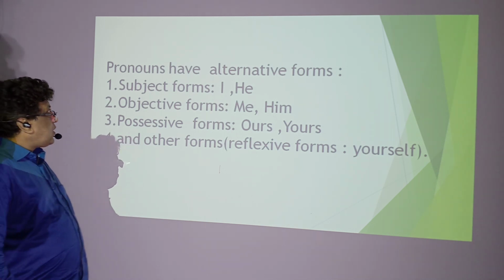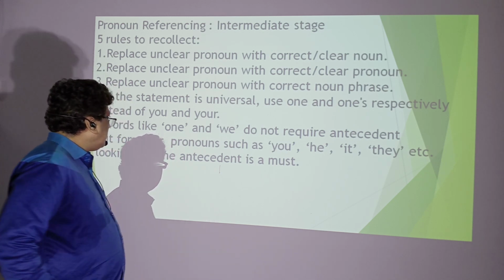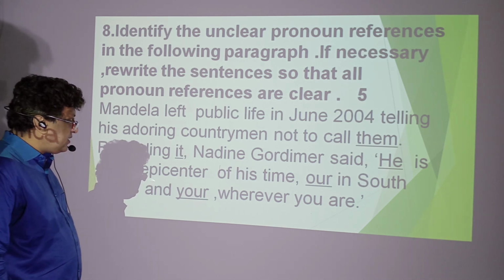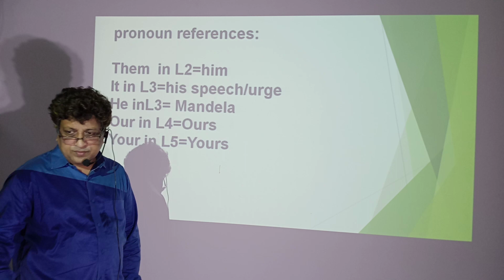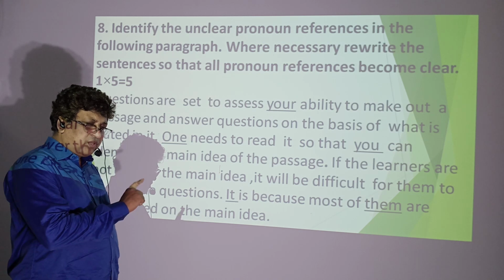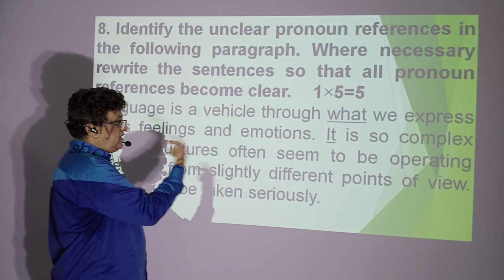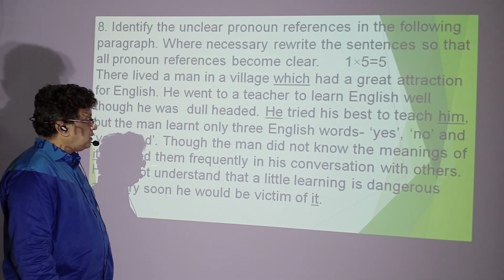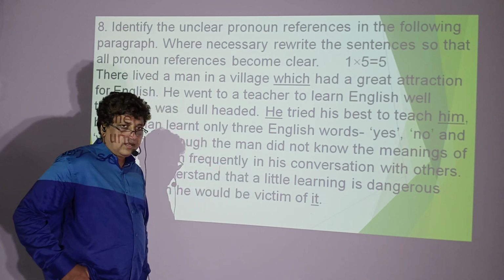Pronoun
আলোচনায়: জনাব মোহাম্মদ হেলাল উদ্দিন,
সহকারী অধ্যাপক, ইংরেজি বিভাগ,
সরকারি হাজী মুহাম্মদ মহসিন কলেজ, চট্টগ্রাম।